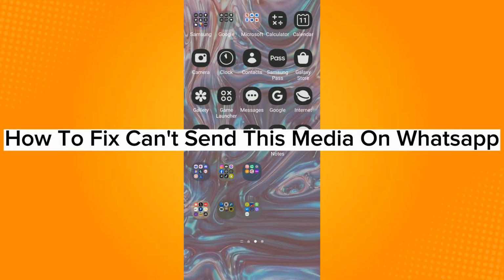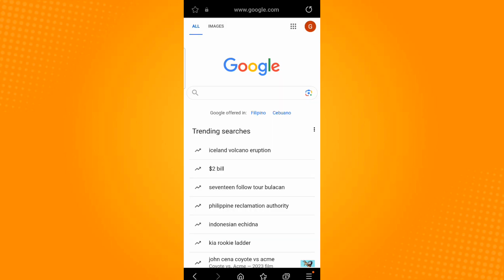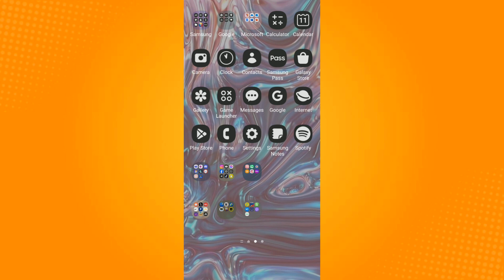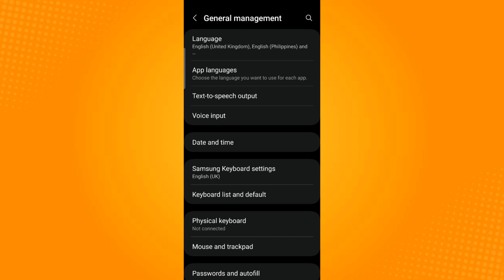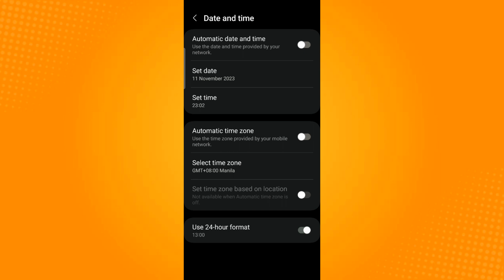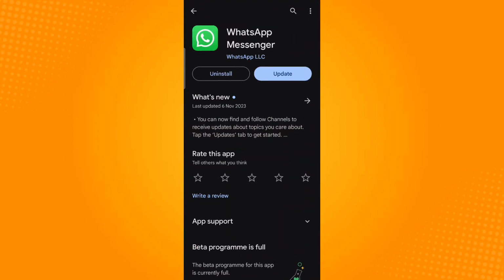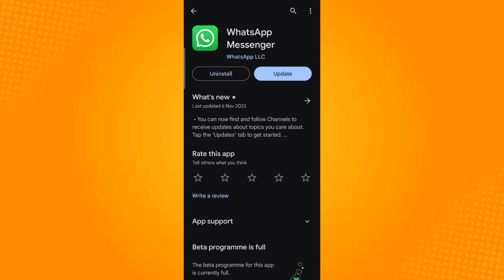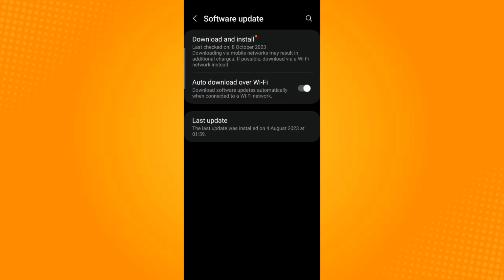How To Fix Can't Send This Media On Whatsapp !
Learn‎‎‏‏‎ ‎How to Fix Can’t Send This Media on Whatsapp

In this video I will show you‏‏‎ ‎how to fix can’t send this media on whatsapp